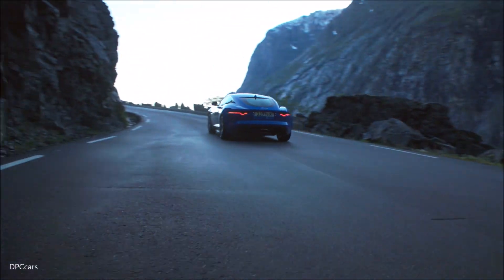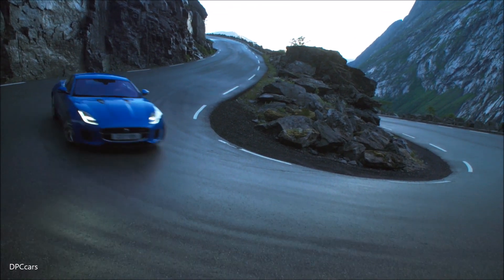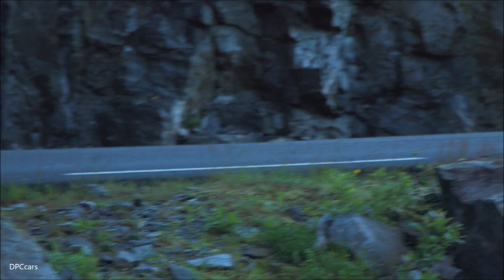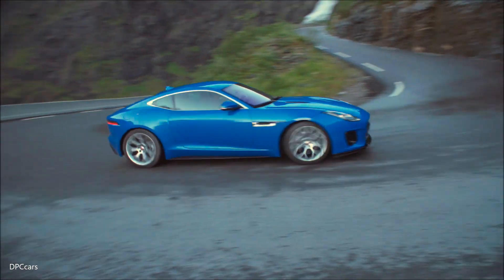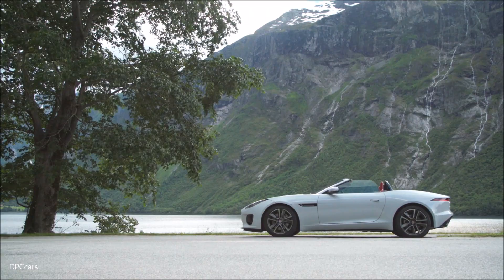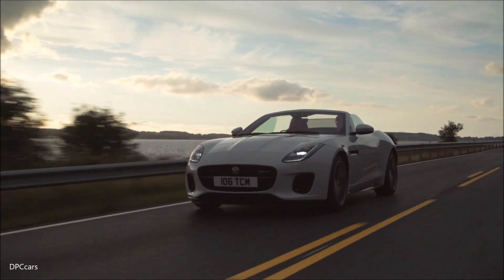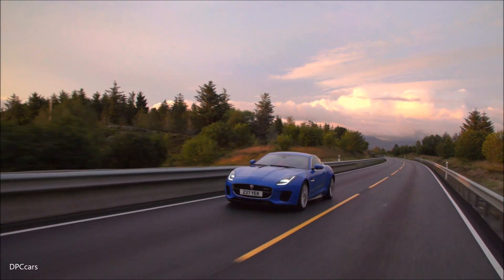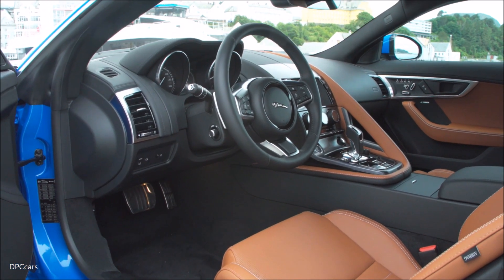2018 Jaguar F-Type Turbo Four Cylinder 2.0 Liter Explained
The pairing of Jaguar’s all-aluminium two-seat sports car with the advanced 300PS 2.0-litre turbocharged powerplant, delivers Jaguar sports car DNA with enhanced agility and improved efficiency and affordability. This is a true F-TYPE, with its own unique character.

The new model retains the performance expected from the F-TYPE, and can accelerate from
0-60mph in only 5.4 seconds and achieve a top speed of 155mph. The turbocharged engine’s high maximum torque of 400Nm, generated from just 1,500rpm, together with the eight-speed Quickshift transmission, delivers exceptional response throughout the rev range.

Not only is the 300PS Ingenium engine the most powerful four-cylinder unit ever offered in a production Jaguar, it also generates the highest specific power output of any engine in the F-TYPE range: 150PS per litre. It also makes this the most efficient F-TYPE in the range, with a 16 per cent improvement in fuel economy over the 340PS V6, together with CO2 emissions of just 163g/km on the European combined cycle.

A host of advanced technologies enables the Ingenium engine to deliver this blend of high performance and low fuel consumption. Neatly integrated into the cylinder head is a state-of-the-art electrohydraulic valvetrain featuring patented control algorithms developed in-house. This technology enables fully variable control of intake valve lift for optimum power, torque and efficiency throughout the engine’s operating range.

The exhaust manifold is integrated into the cylinder head casting. Coolant flowing through ducts in the manifold reduces warm-up times and therefore reduces fuel consumption and emissions. The manifold is carefully matched to a twin-scroll turbocharger. The design prevents exhaust gas pulsation interference, ensuring that the turbine wheel responds far more quickly: boost pressure is delivered near-instantaneously, making turbo lag almost non-existent, providing the responsiveness so familiar to the F-TYPE driving experience.

To ensure the best possible launch performance and transient response while still enabling the engine to develop its high peak power output, the turbocharger features ceramic ball bearings. These deliver the lowest possible bearing friction, especially from cold starts.

The 200bar direct injection system features centrally-mounted fuel injectors. Together with optimised spray patterns this technology helps to minimise fuel impingement on the cylinder walls and the piston crowns, improving efficiency and reducing emissions.

he Ingenium engine contributes to an overall vehicle weight reduction of 52kg – most of which is over the front axle – and this is key to the four-cylinder F-TYPE’s enhanced agility. Meticulous tuning of the chassis to complement the new engine delivers even greater steering response, body control and ride comfort.

The introduction of the four-cylinder does not mean that drivers lose out on aural feedback or reward: these have always been an essential part of the F-TYPE’s appeal, and have not been compromised. A meticulously-tuned active exhaust is standard on entry-level F-TYPE models, while the R-Dynamic variants feature a switchable active exhaust for an even more involving driving experience.

Most of the weight reduction is over the front axle, making the car beautifully balanced and really agile to drive – as you’d expect, the car is really at home on beautiful twisty roads. Couple that with a four-cylinder exhaust note and this particular F-TYPE has a character all of its own.

At the rear the four-cylinder model features a unique single tailpipe finisher to distinguish it from the twin central exhausts and quad outboard exhausts of the V6 and V8 models. Lightweight 18-inch wheels also identify the latest addition to the line-up, and help to minimise unsprung mass, contributing to the enhanced ride and handling.

The changes to the F-TYPE’s interior, including lightweight slimline seats, Touch Pro infotainment system and new chrome and aluminium trim finishers, heighten the driver-focused feel. A sleek frameless rearview mirror adds another contemporary touch.